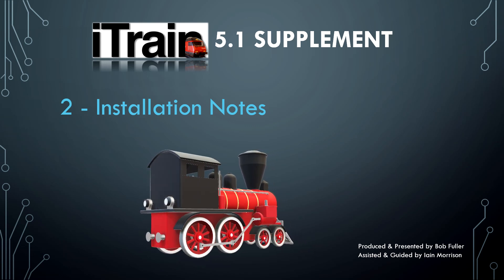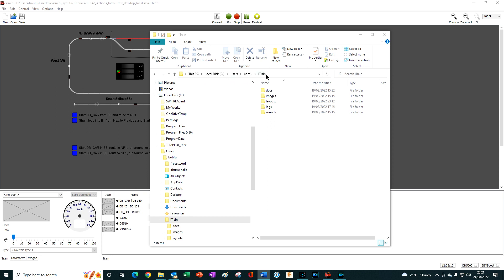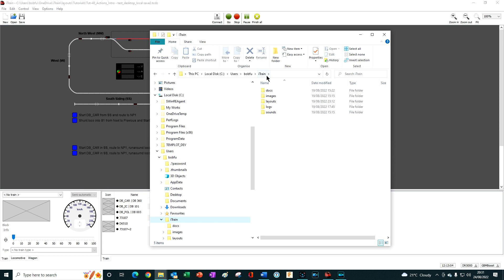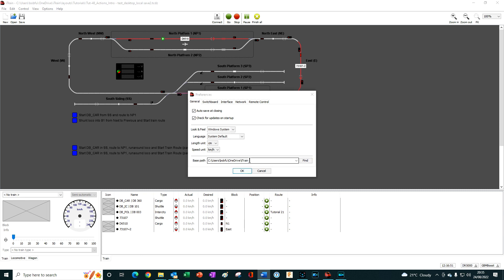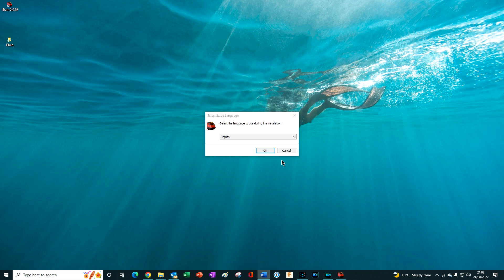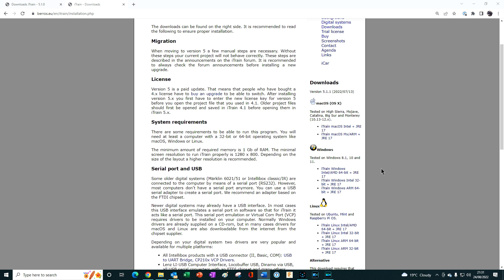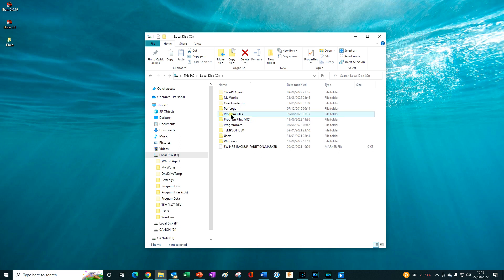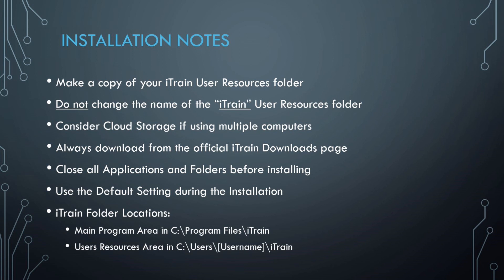Video 02: iTrain 5.1 Supplement Series - Installation Notes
This is video 02 in the iTrain 5.1 Supplement Series.
In this tutorial we provide some helpful notes regarding the installation of iTrain 5.1. It covers:
- Making a copy of the iTrain Resource folder
- The Resource folder name
- The use of Cloud Storage
- The downloads page
- Closing all Applications and folders before installing
- Using the default settings for installation
- Java Software
- iTrain folder locations

Timecodes:
00:00 Startf
00:19 Make a copy of the iTrain Resource folder
01:58 Do not change the Resource folder name
04:28 Using Cloud Storage
07:52 The Downloads page
09:12 Close all open Applications and folders before installation
09:50 Use the default Installation Settings
11:26 Java Software
13:36 iTrain Folder locations
17:39 Summary
18:31 End